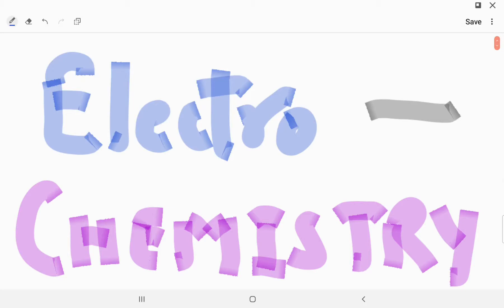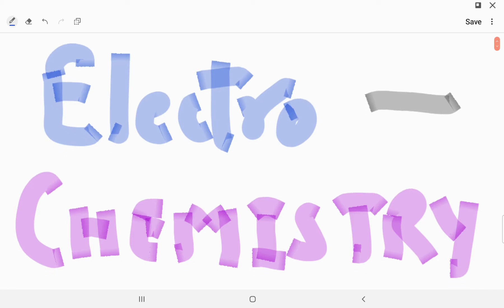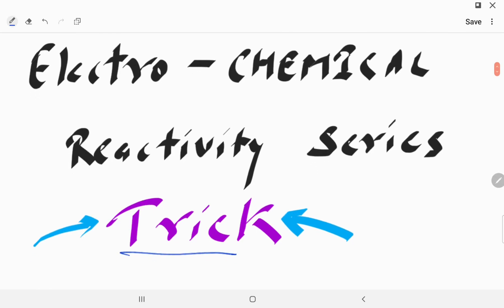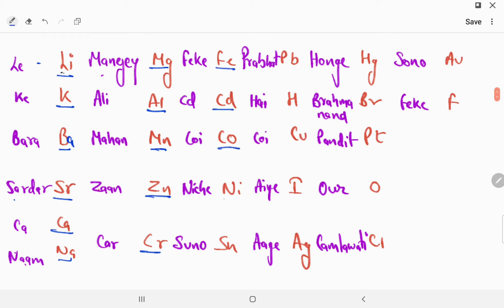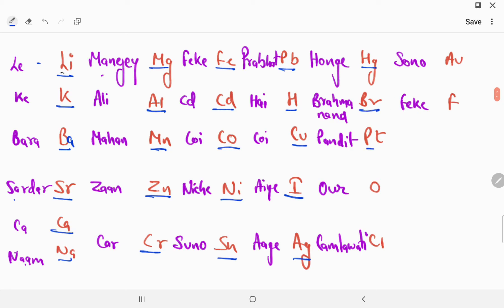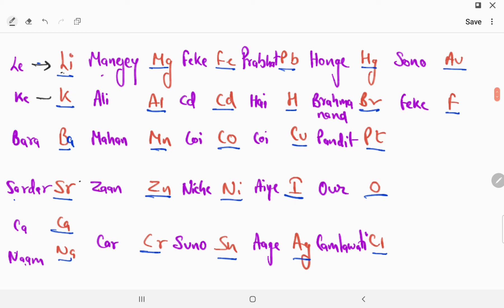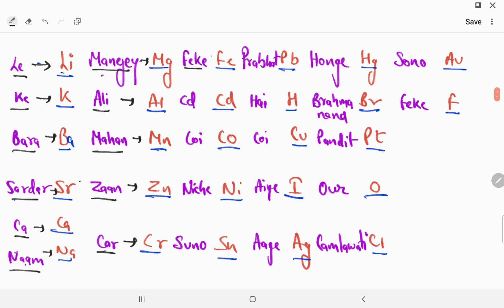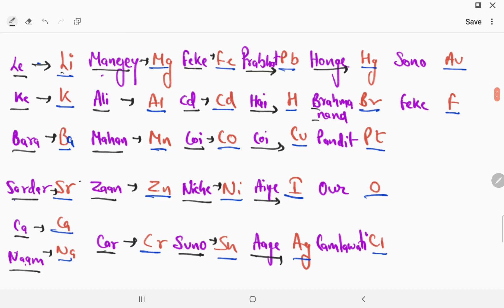# Electrochemical series # trick of Electrochemical series Electro chemical series trick in English